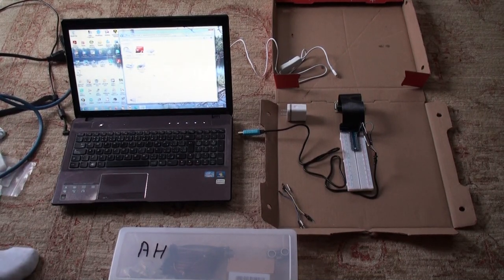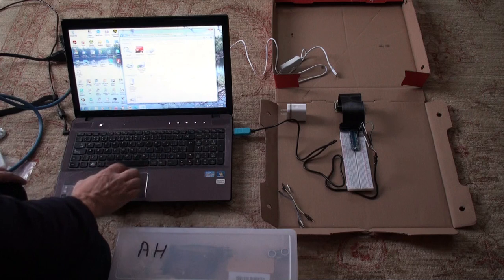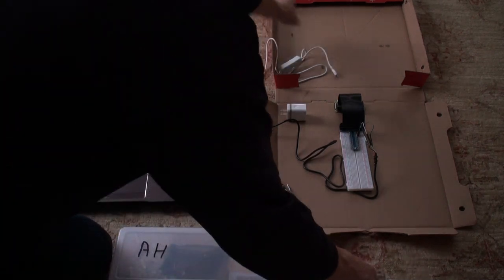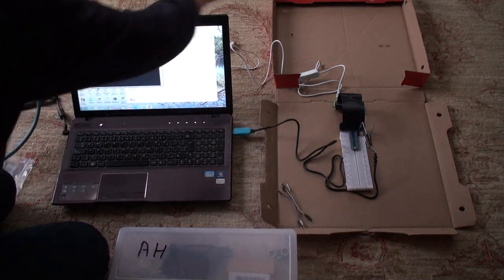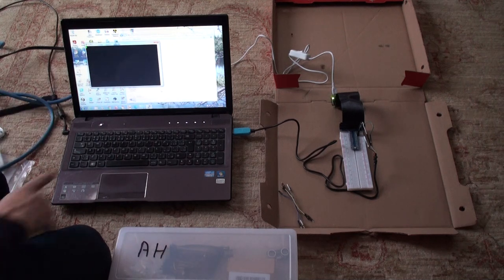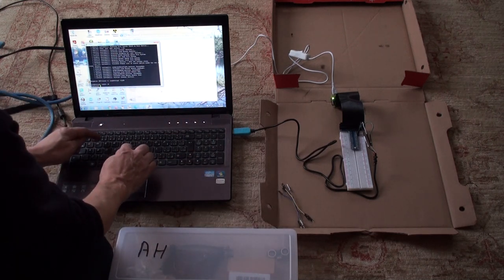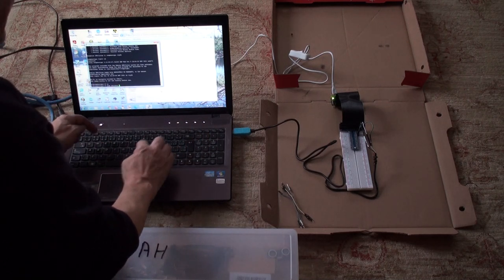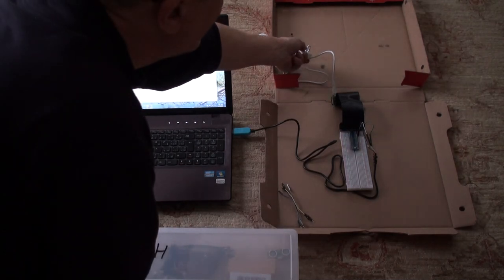Pi Zero W bootup and shutdown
This shows booting up and shutting down using a TTL-serial cable and the serial console communicating with Putty on Windows.